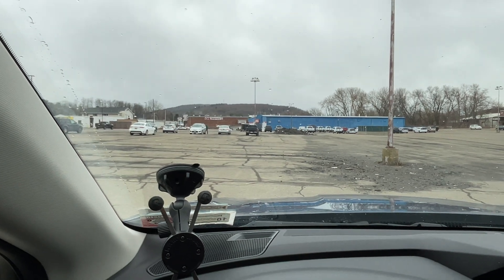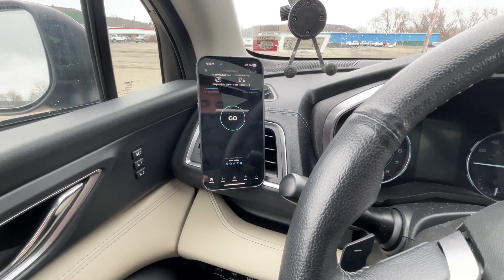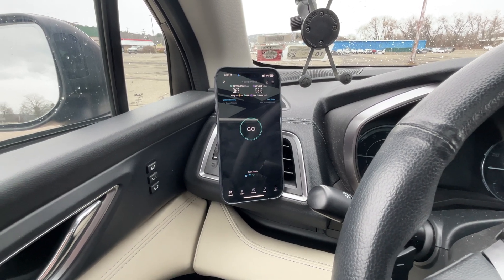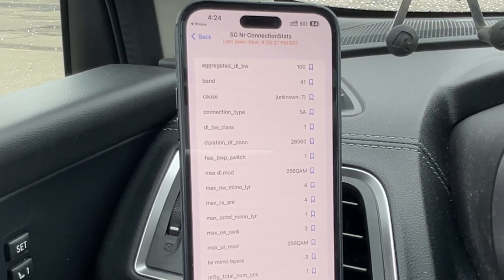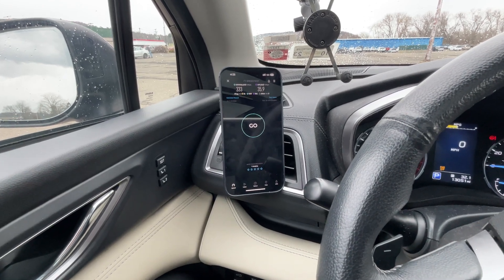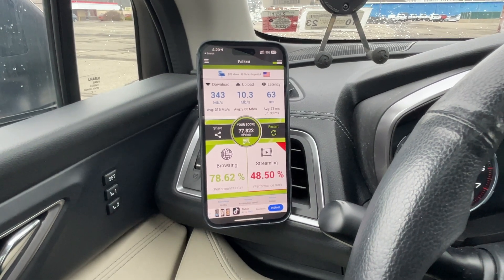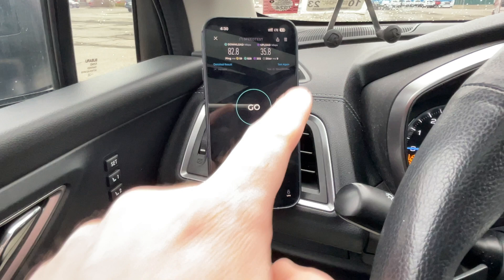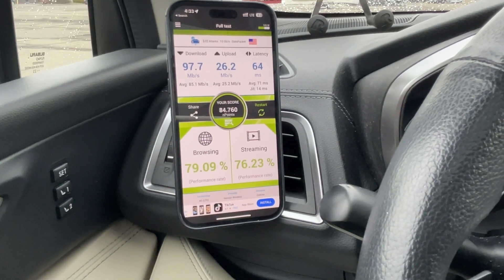EXCITING! Areas FIRST AT&T C-band Tower! Boost Infinite N77 Tests!! Also Standalone T-Mobile N41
Testing my area VERY FIRST AT&T n77 site!!